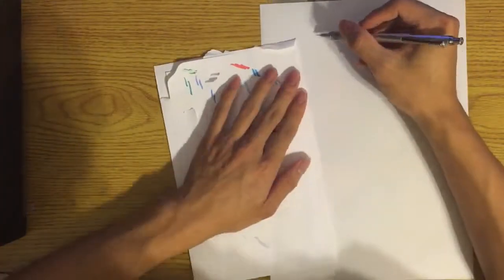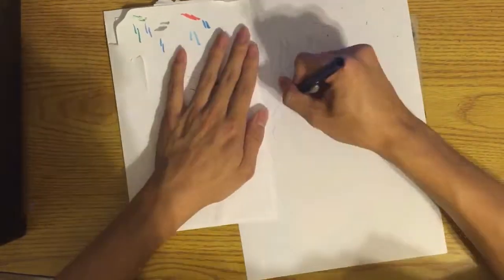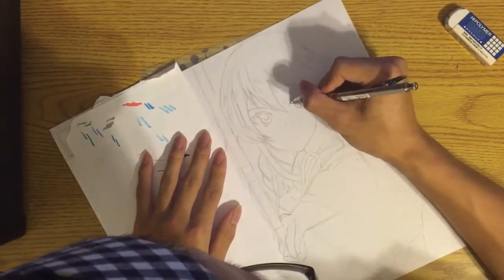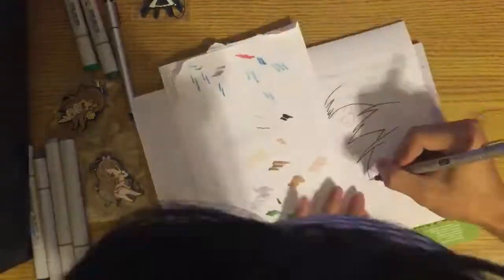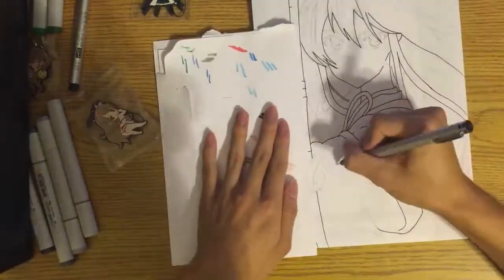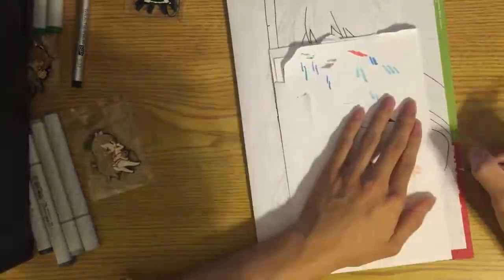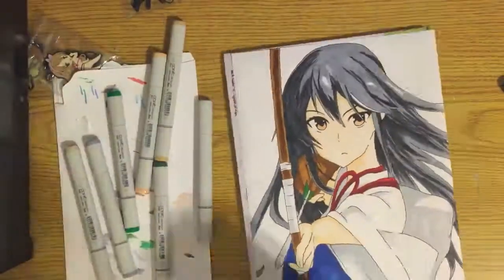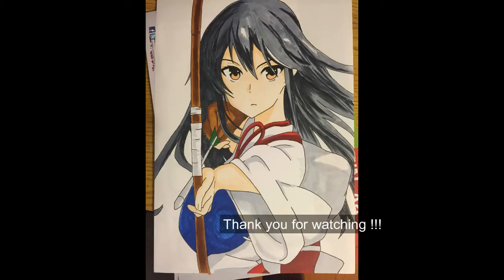Copic drawing Akagi